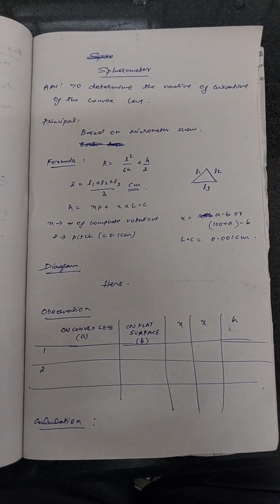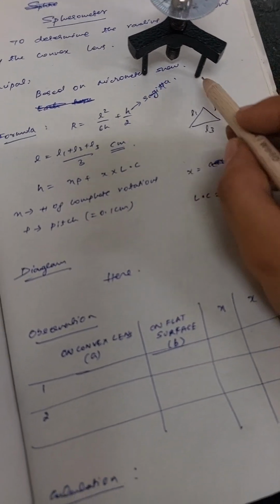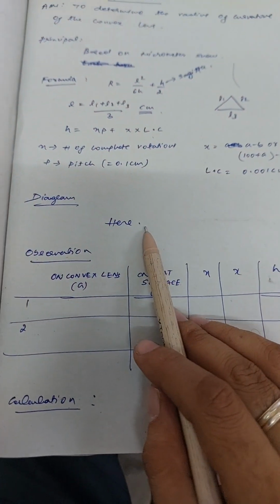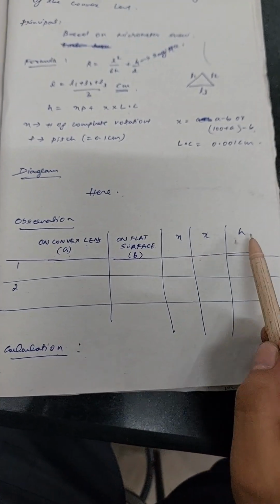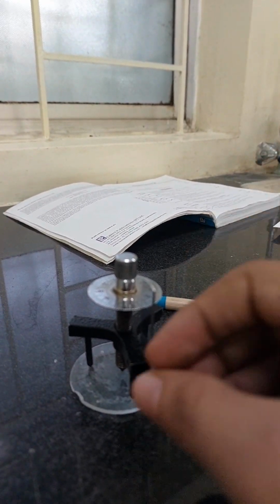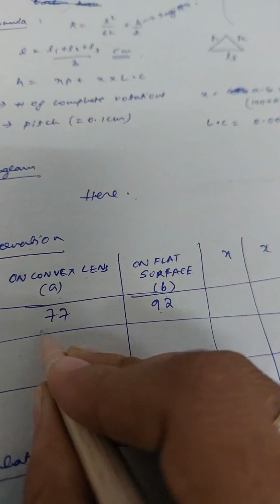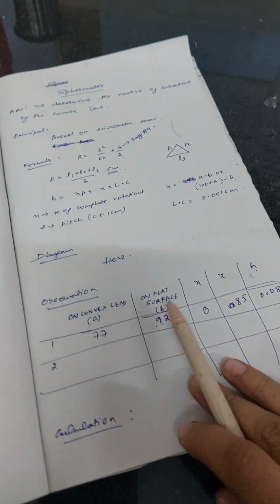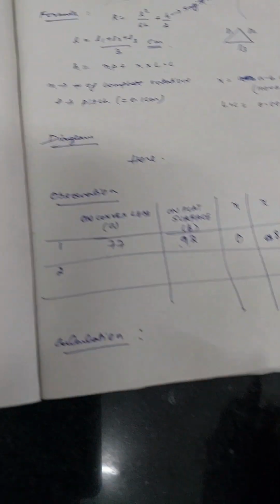spherometer ( radius of curvature of convex lens )